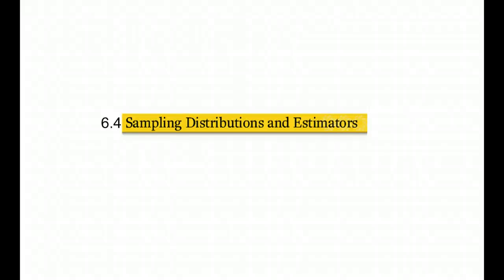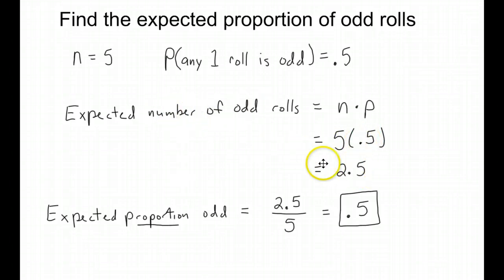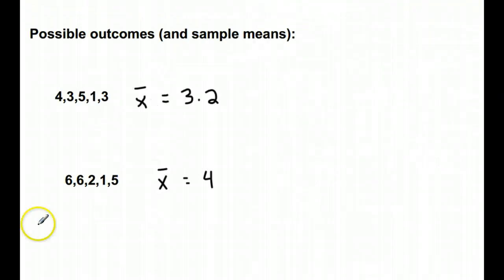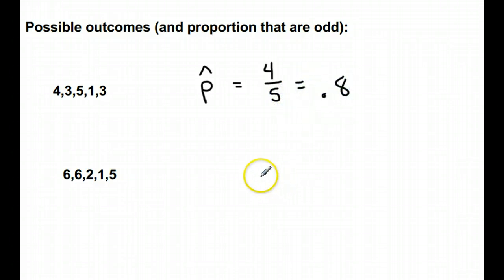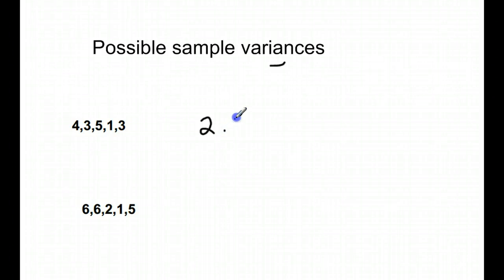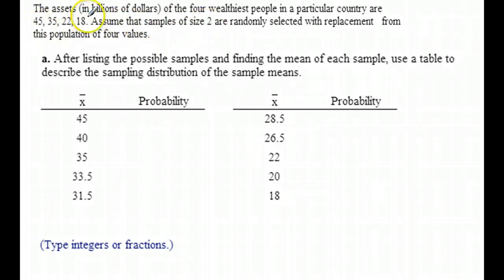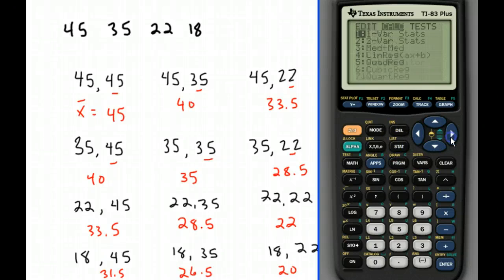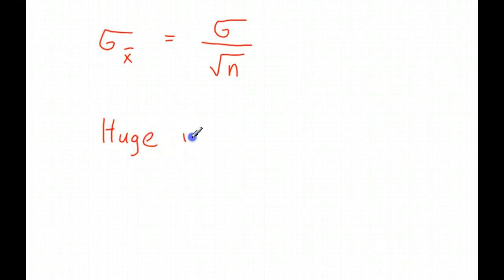6.4 Notes: Sampling Distributions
The distribution of sample statistics